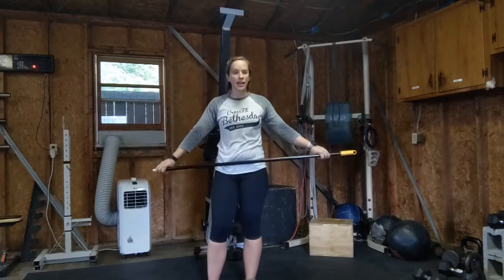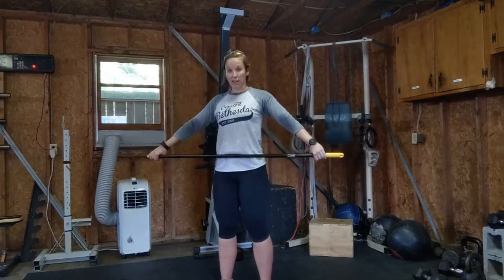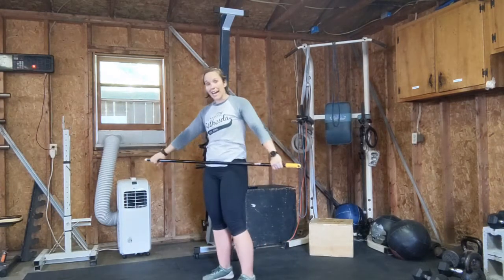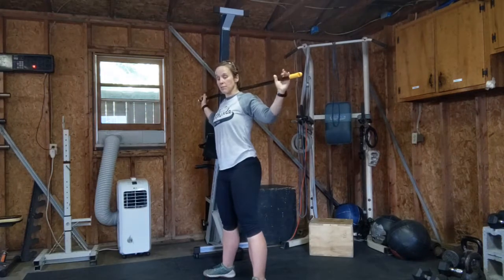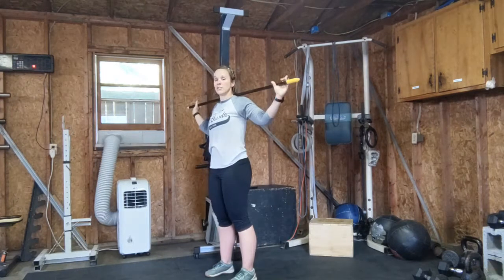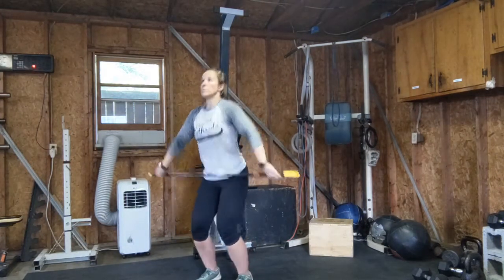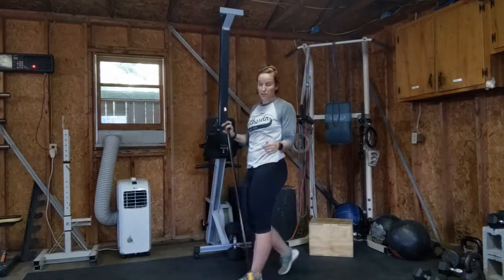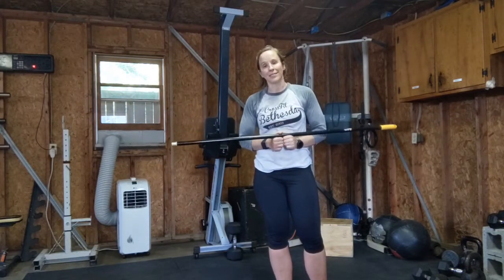Snatch Tutorial Drills